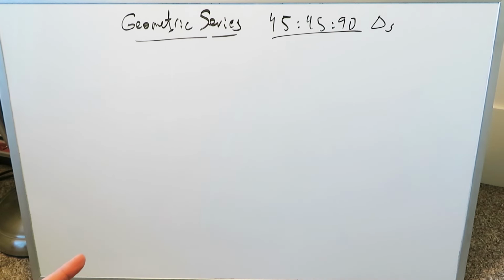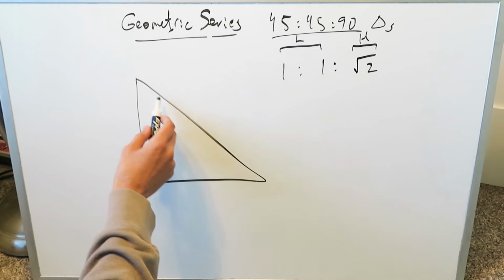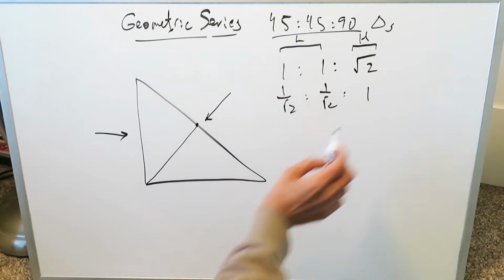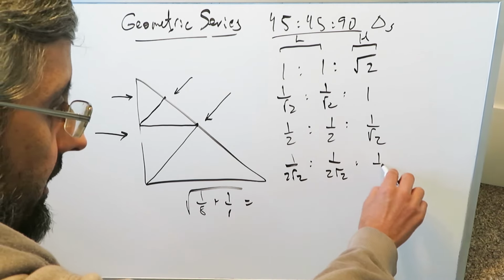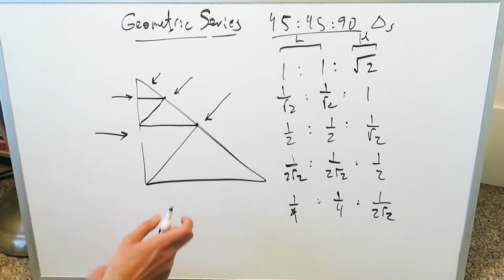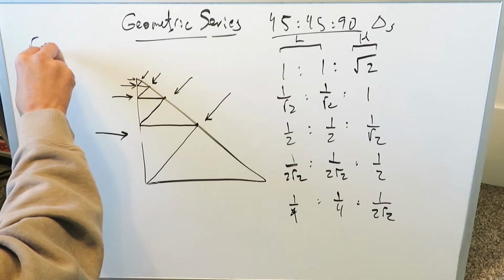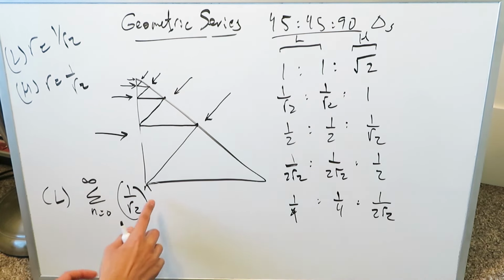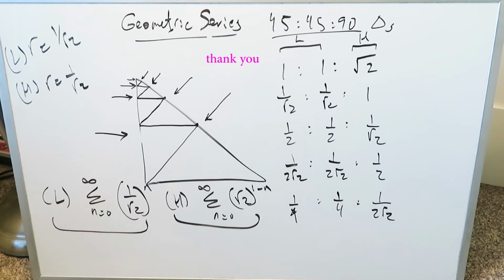Interesting Infinite Geometric Series Representation (II)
Examine how the legs and hypotenuse of an isosceles right triangle can give rise to in infinite geometric sequence. An interesting mathematical design and pattern.

The video example and depiction are my own work. Any similarity to another math concept or example is purely coincidental.